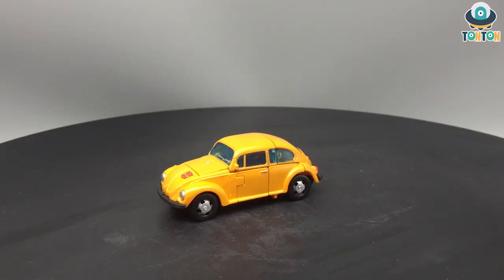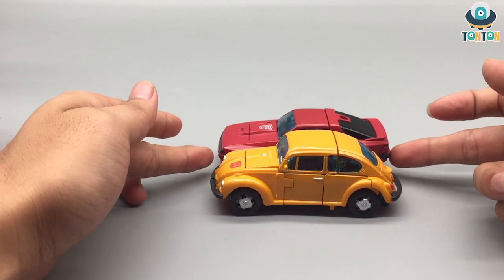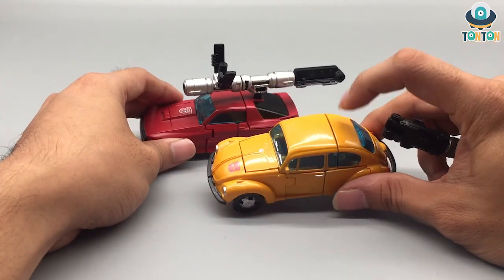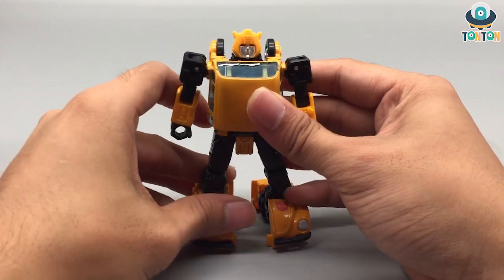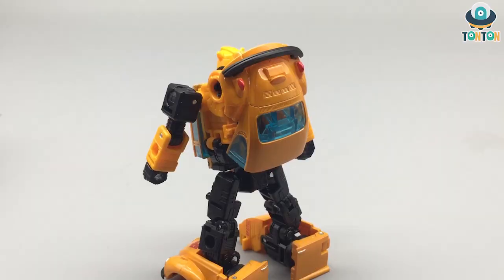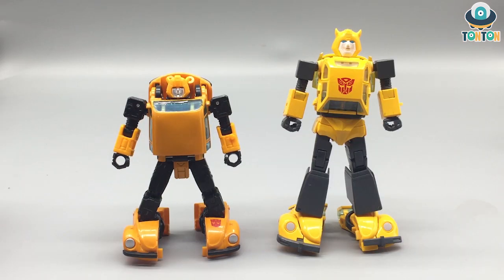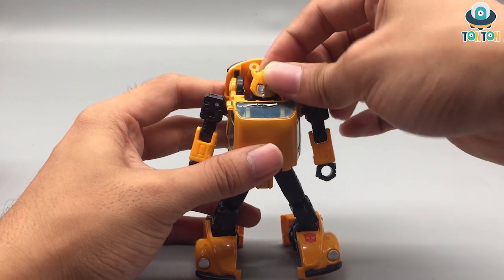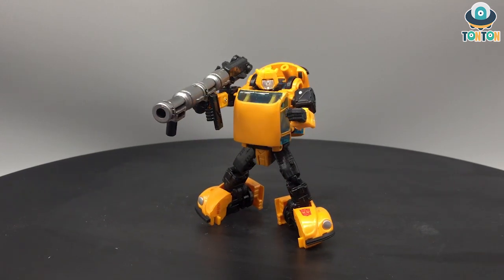Transformers Netflix Earthrise Bumblebee Review/ アースライズデラックスバンブルビー